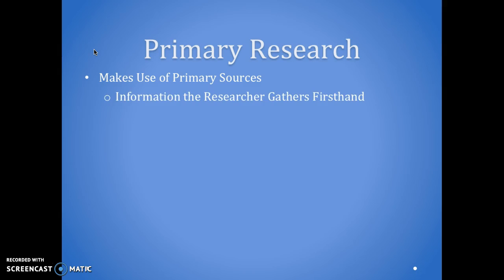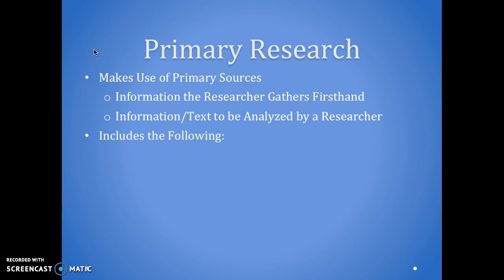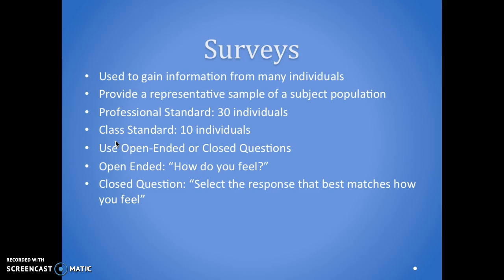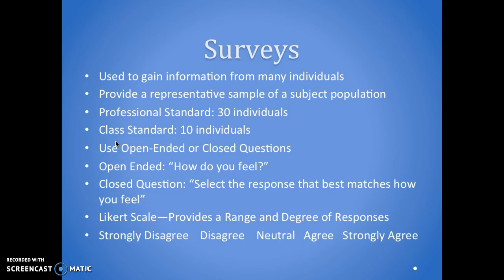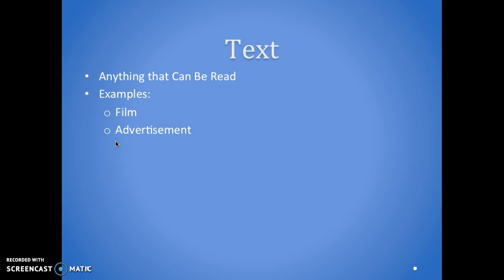Primary Research Presentation SU17